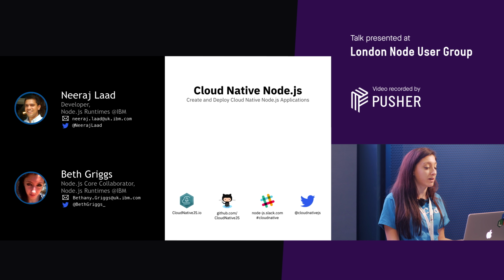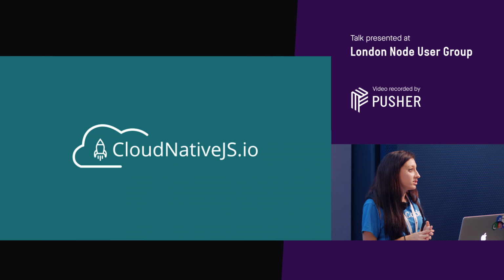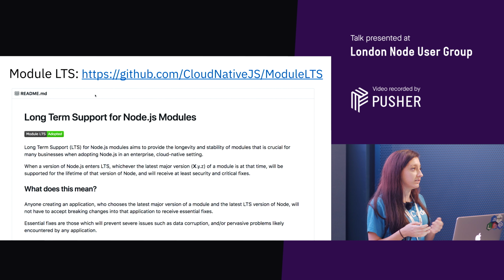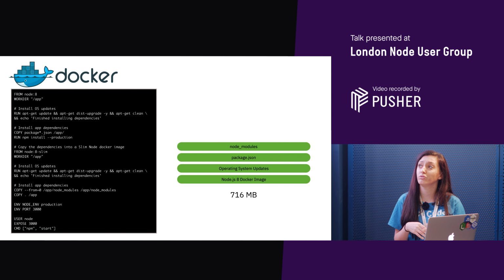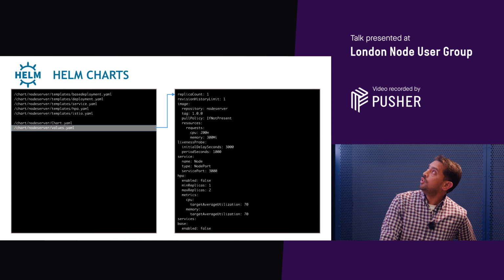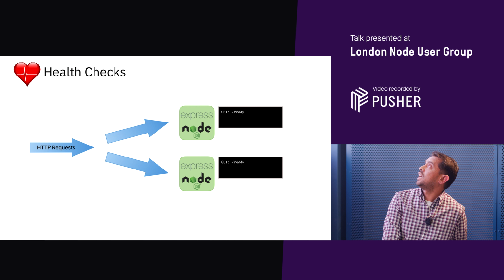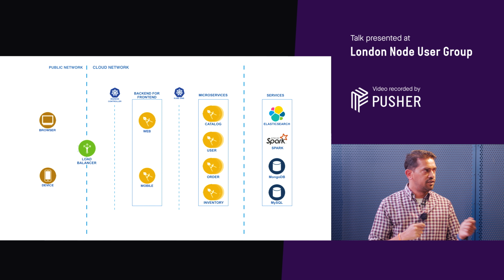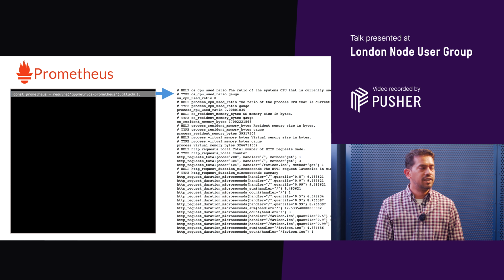Create and Deploy Cloud Native Node.js Applications - London Node User Group - October 2018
Presented by Beth Griggs and Neeraj Laad.

The CloudNativeJS.io community project provides a number of assets, tools and core modules for building Cloud Native Node.js applications. This session will show users how to use those to easily take an existing application and deploy it to Kubernetes with full support for liveness checks, metrics and request tracking.